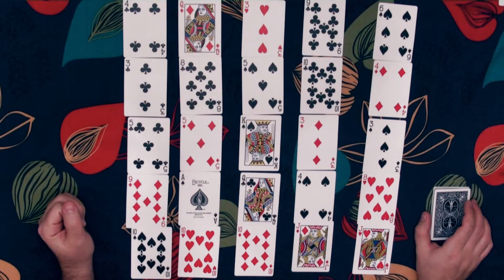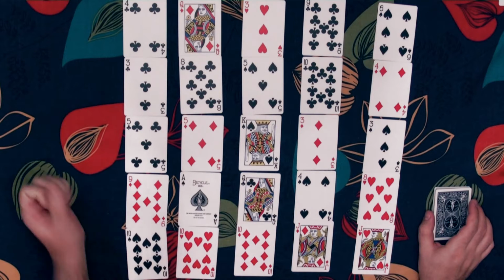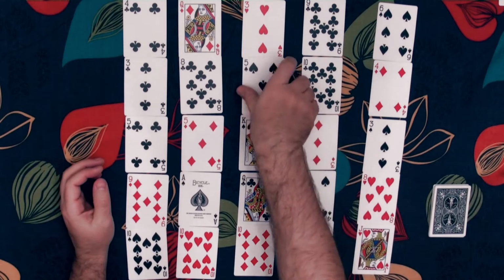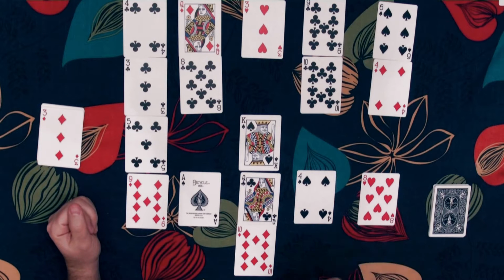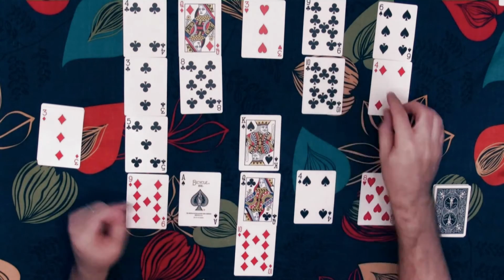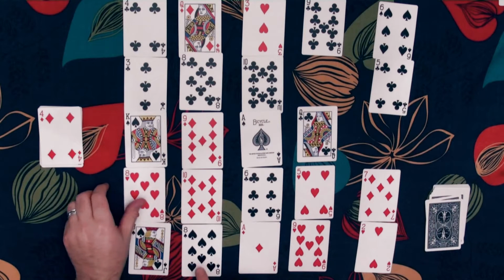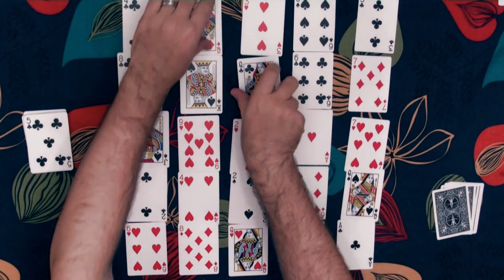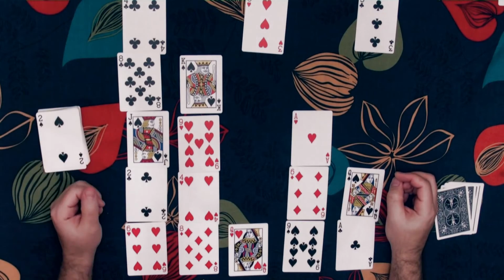Ways to Play Solitaire #7: Monte Carlo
Monte Carlo solitaire (also known as Weddings or Double and Quits) is a solitaire game where the cards on the table shift between each deal. Deal out 25 cards as 5 rows and 5 columns. Then start to remove pairs that are next to each other (vertically, horizontally, or diagonally). The game is won if all cards are removed.